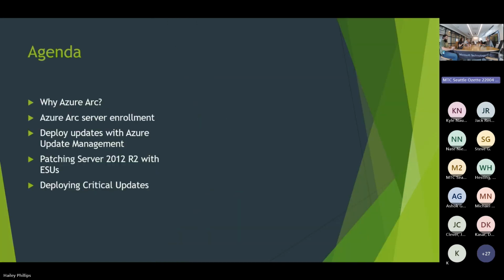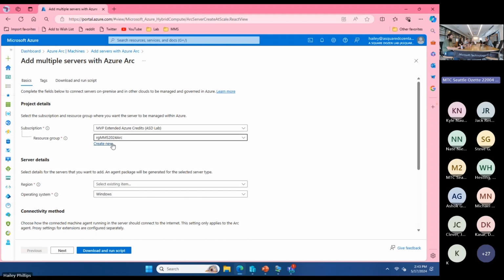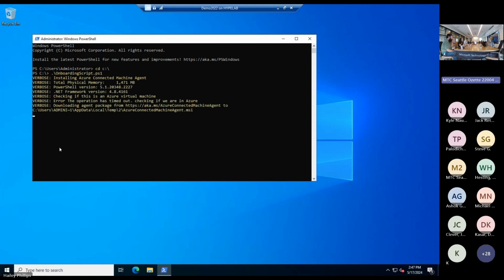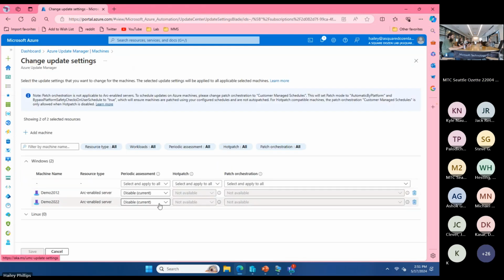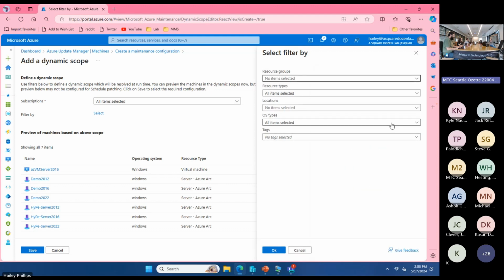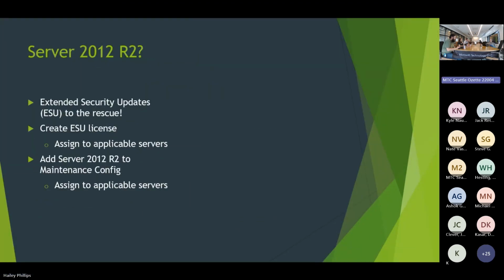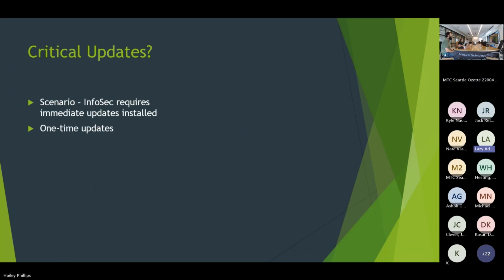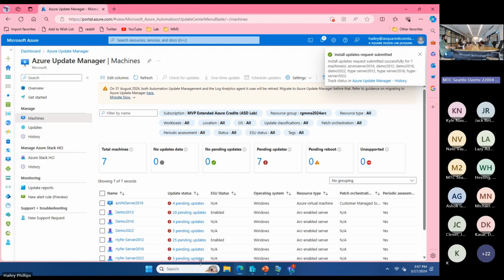Patching Servers with Azure Arc – Hailey Phillips and Steven Hosking!